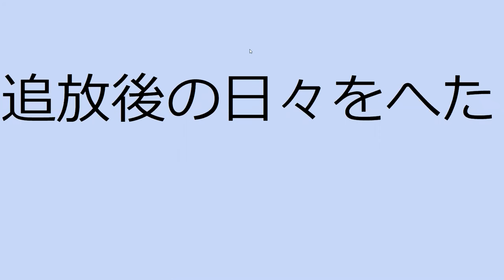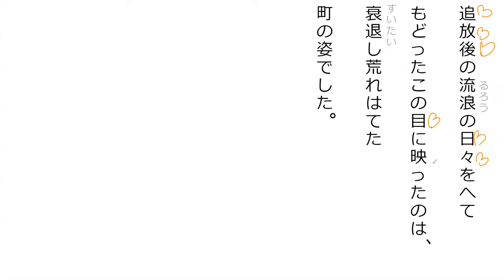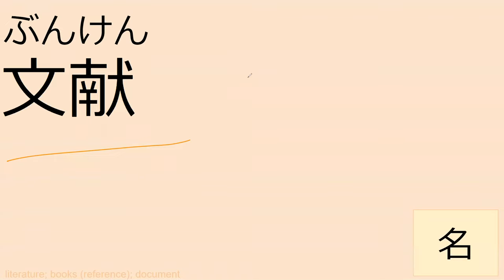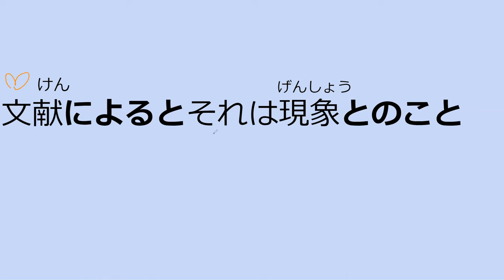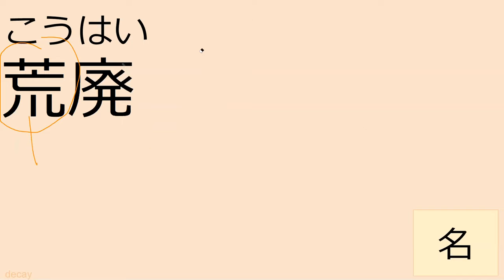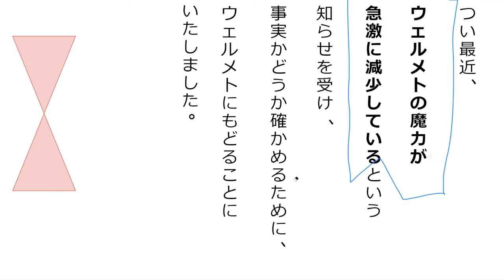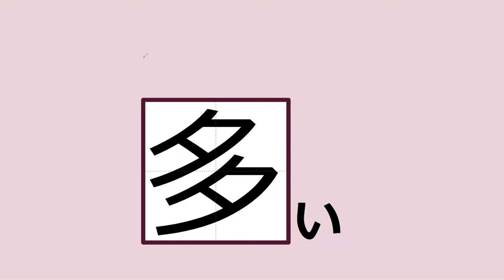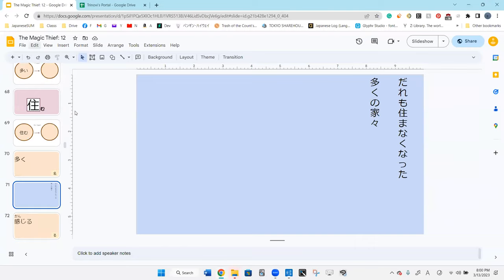Lesson 44C 魔法が消えていく